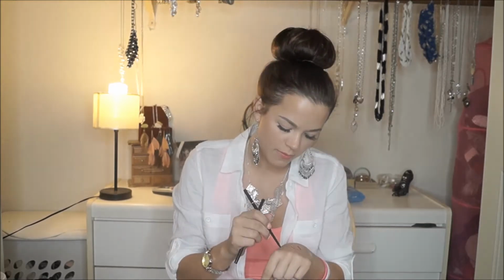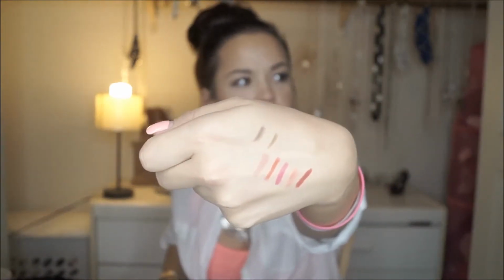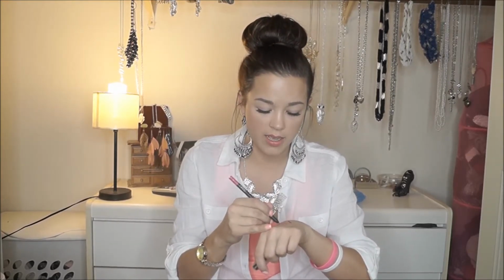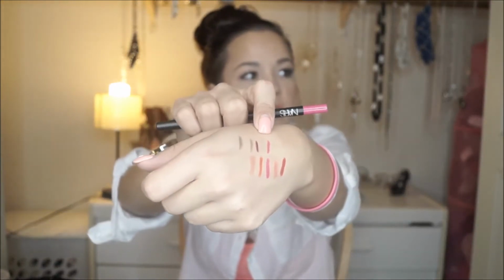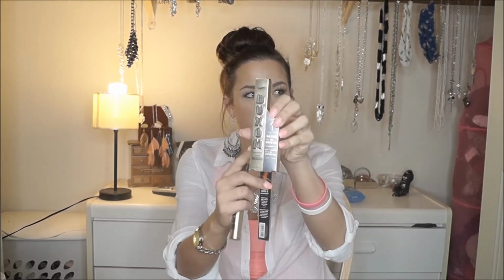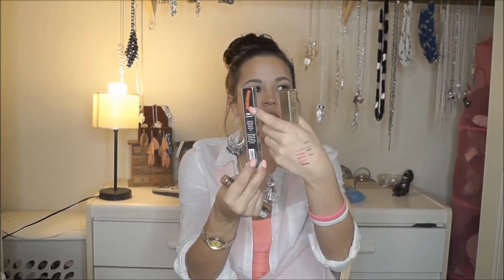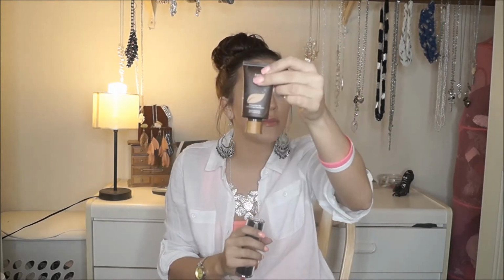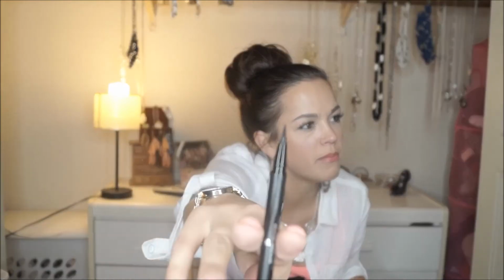Sephora Holiday Haul (part 2)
Part two of my haul... If you want any more details about any products i used just ask!!! :)

Everything I have I purchased with my own money :)